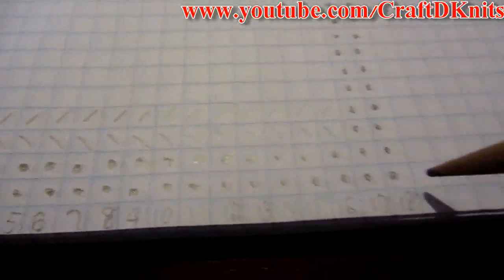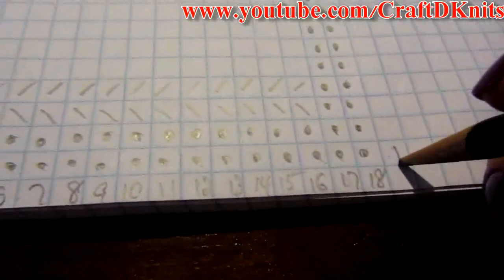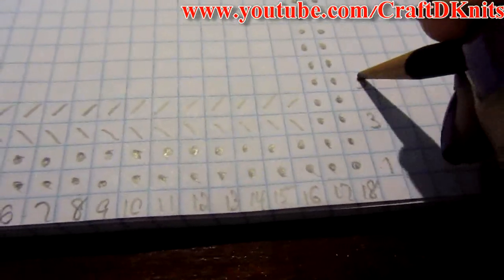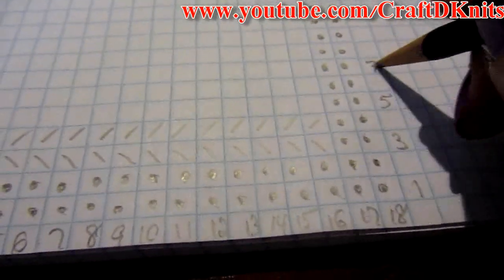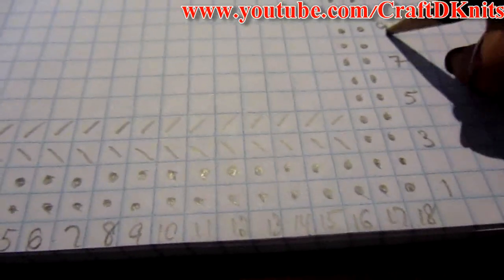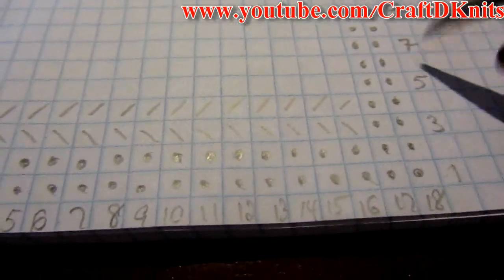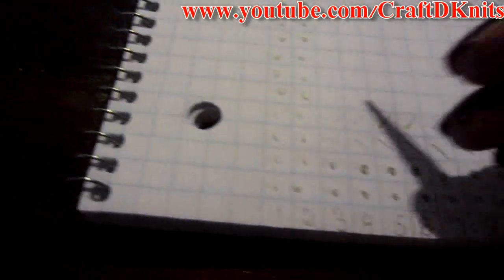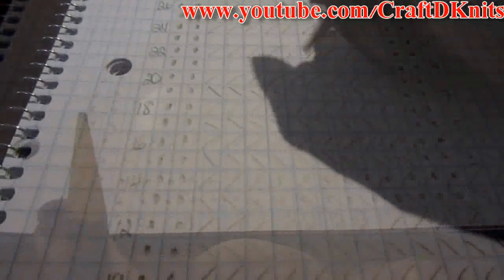3 Step Demo on Designing a Pattern from Start to Finish